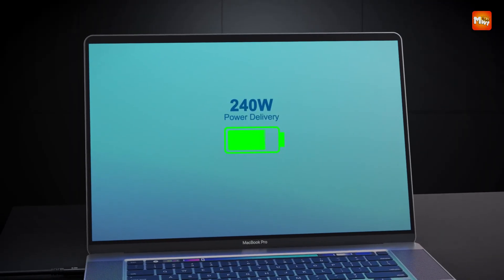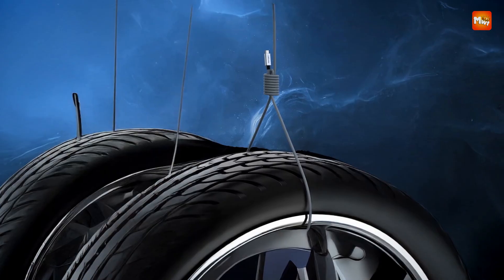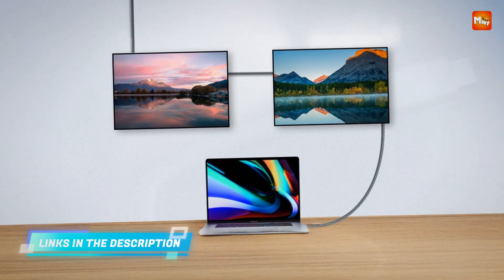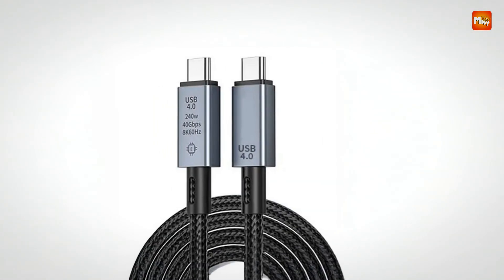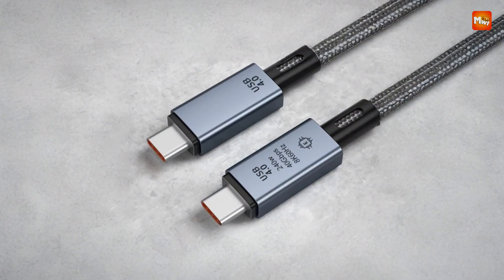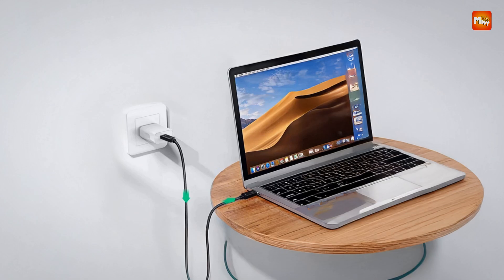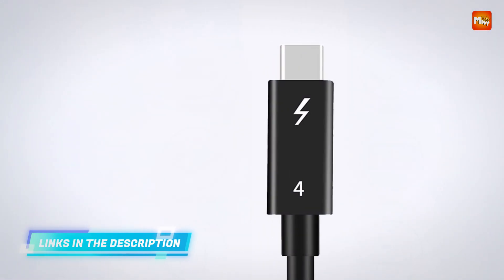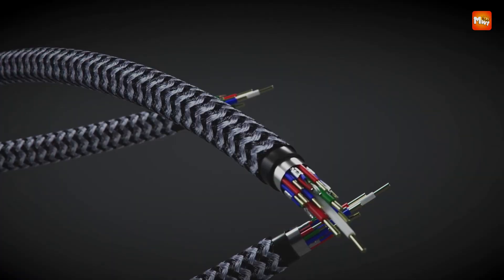Best ThunderBolt 4 Cable | Who Is THE Winner #1?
Links to the best thunderbolt 4 cable we listed in this video:

1. Ugourd EU0002
2. Daguaika
3. Unnlink 1516
4. Ugourd EU0001
5. Ugourd EU0003

Chapters:
00:00 Intro
00:31 Ugourd
03:16 Ugourd
05:57 Unnlink
08:38 Daguaika
11:37 Ugourd
14:30 Outro